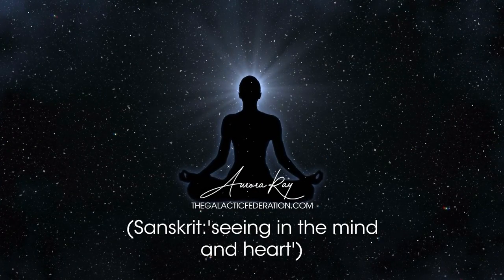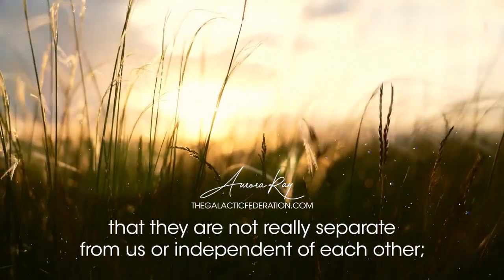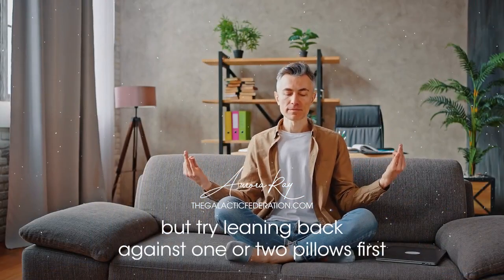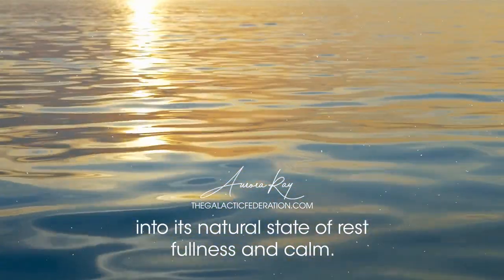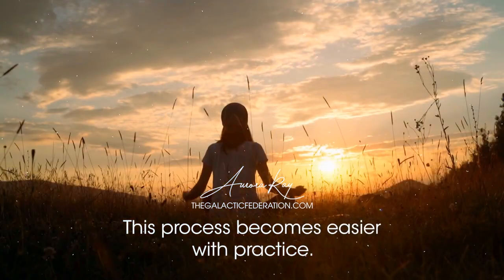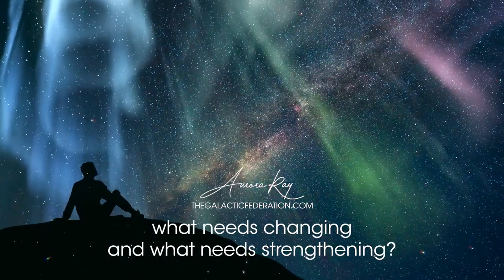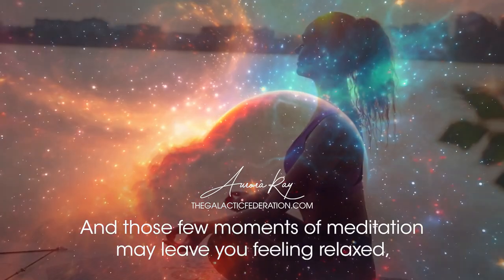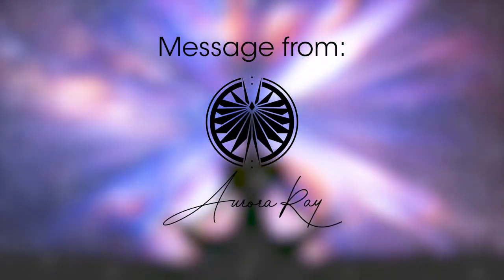Inner Exploration with Vipassana: Mapping the Landscape of Consciousness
ЮMoney card: 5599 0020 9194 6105